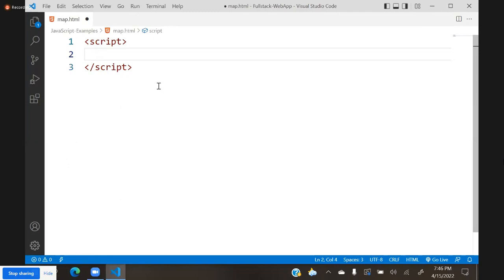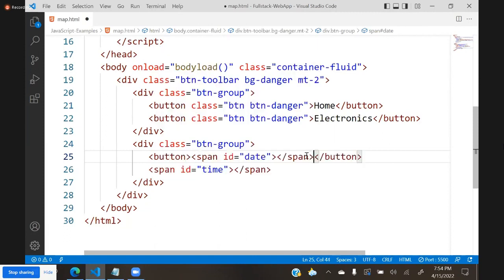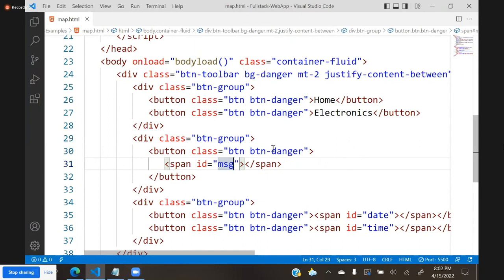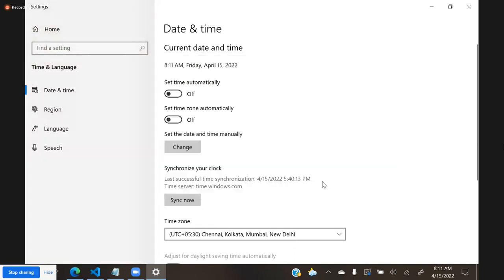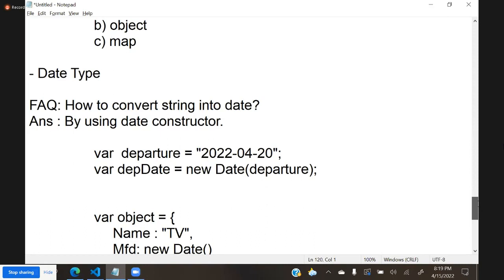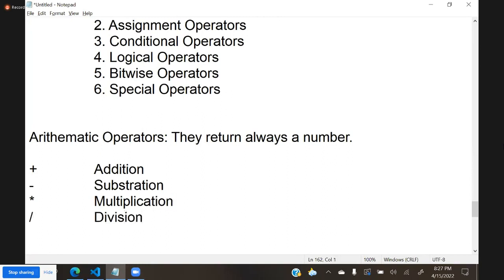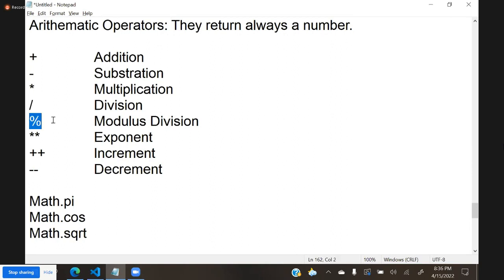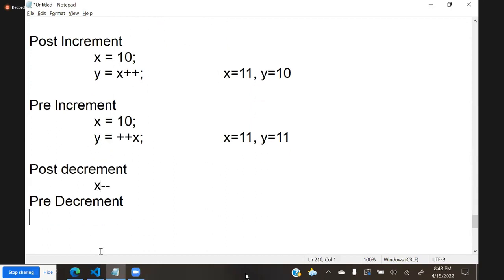DAY 59 JS Adding Date&Time,Operators